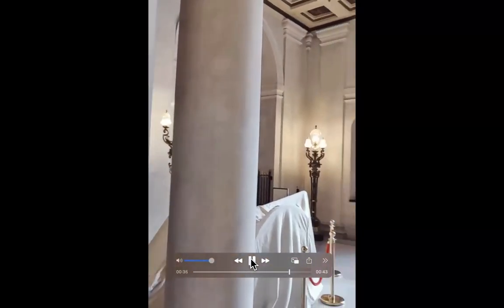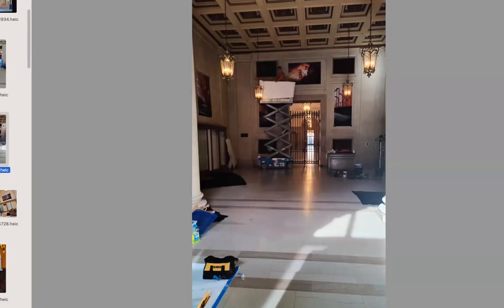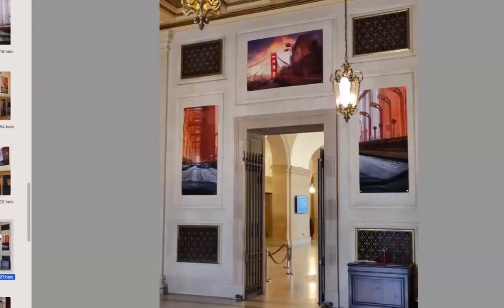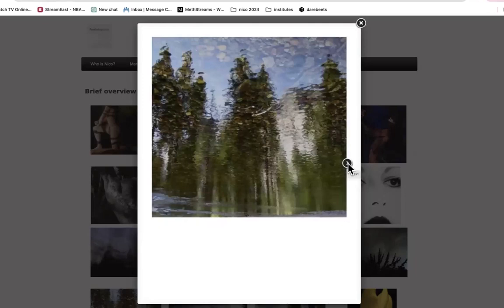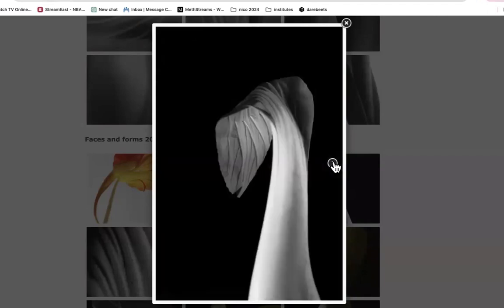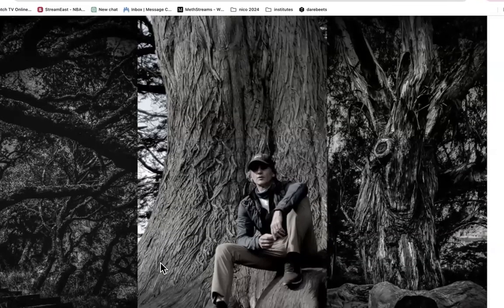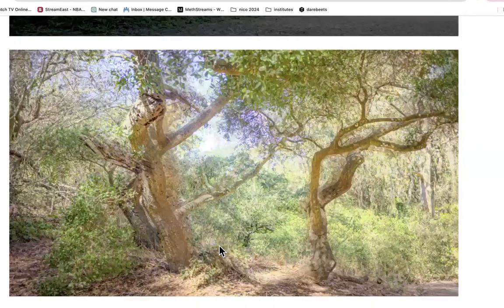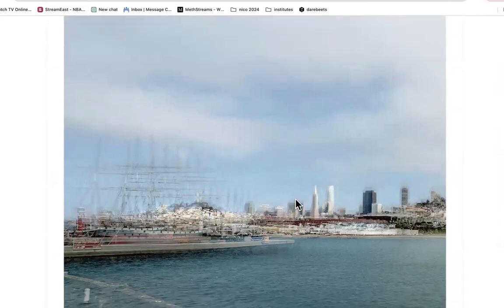Art Viewing Adventures: Photography of Nico van Dongen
USF Photography Professor Nico van Dongen drove across the Golden Gate Bridge for many years before coming up with the innovative photography technique that allows us to see this familiar landmark in new, unfamiliar ways. Van Dongen’s artwork is best described as a fusion between photography and sculpture, where everyday scenes are transformed into dynamic two-dimensional  time-based creations.

Nico investigates our visual experiences to uncover what we perceive as real. His surrealistic images go beyond the bridge’s beauty, prompting us to think about the aspects of this historic engineering marvel, especially the attraction it has had for people struggling with mental health challenges. He recently displayed a set of large scale images in SF’s War Memorial Building in an exhibition called No Delays, Curated by Yolanda Faye.

Rodney and Nico discuss and view these photographs as well as other images that depict well-known Bay Area locations in novel ways.